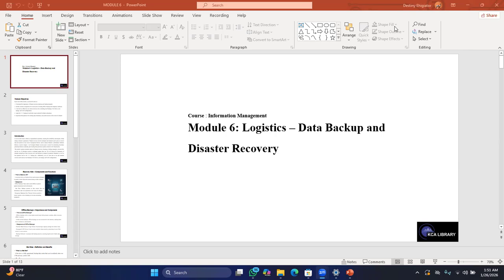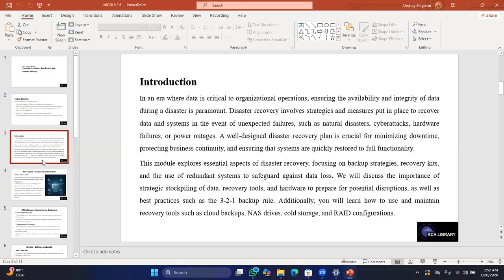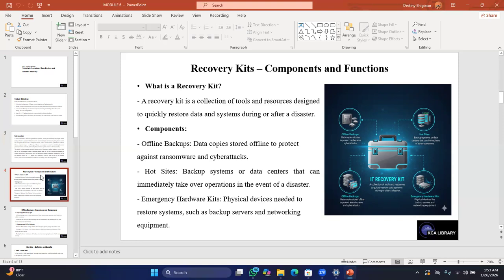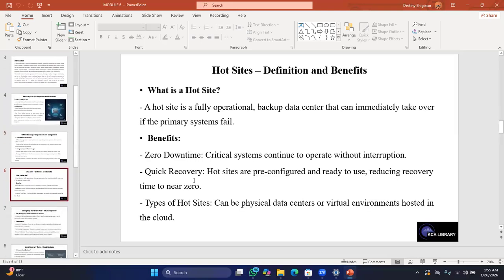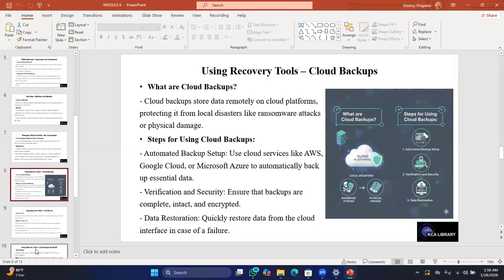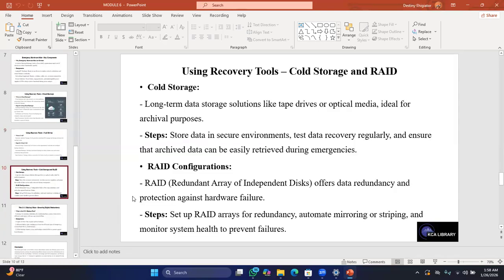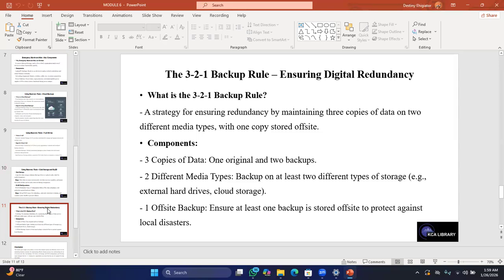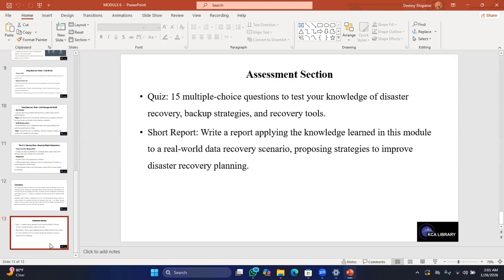Information Management (Data Recovery)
Enroll in our Information Management course to become a successful information manager.